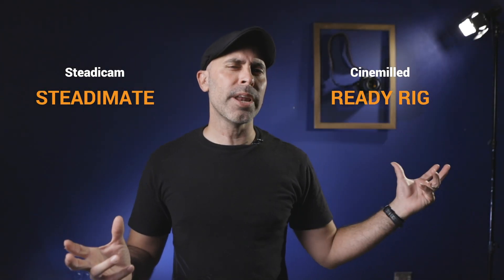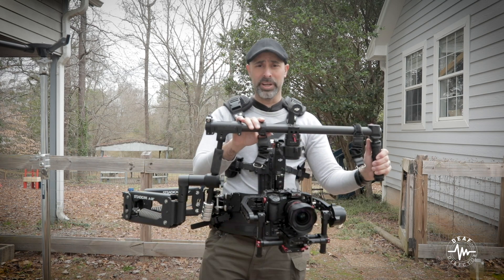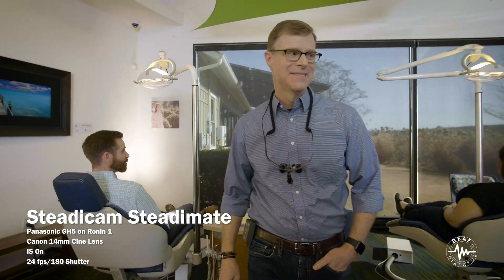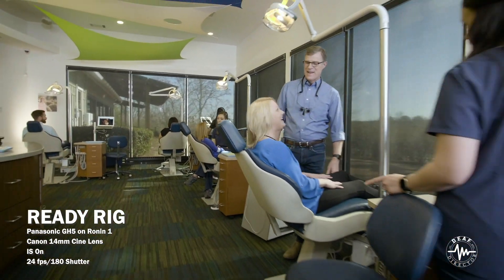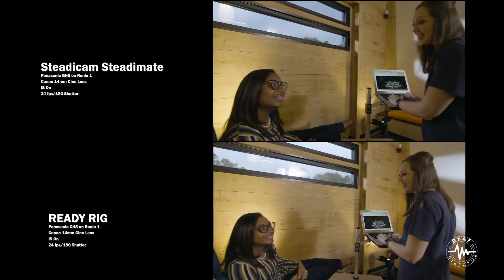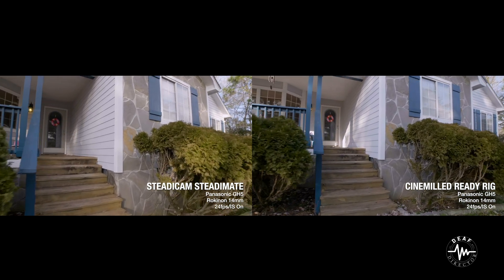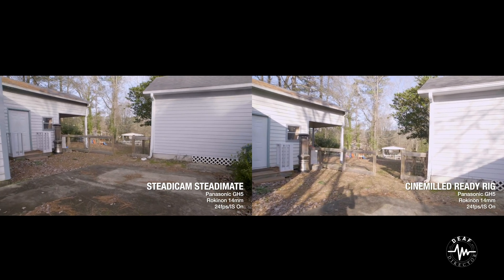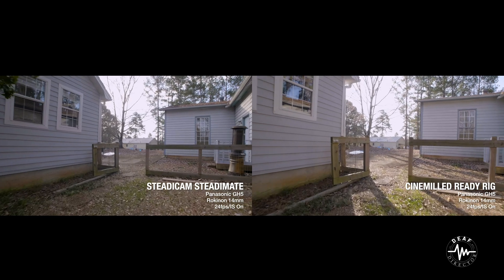STEADICAM STEADIMATE vs READY RIG: THE SHOWDOWN!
A side by side look at how the Steadicam Steadimate and the Cinemilled Ready Rig handle the 4th Axis of motion.

STEADICAM STEADIMATE

Chapters:
0:00 Introduction
0:16 Background of the Showdown
0:52 The 4th Axis Challenge
1:39 #1 Rule for Tests
2:11 Steadimate vs Ready Rig Showdown
6:07 Thoughts on the Showdown
7:11 Is the Steadicam Steadimate worth it?
7:22 Why I choose the Ready Rig
8:22 Final Thoughts